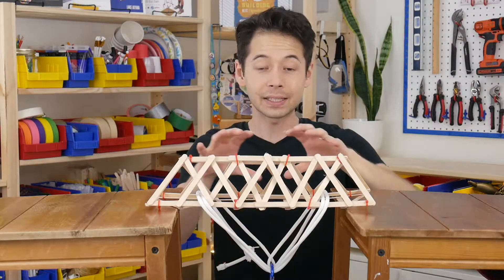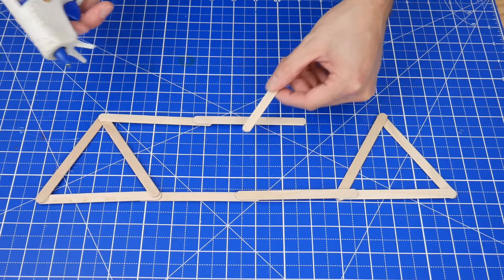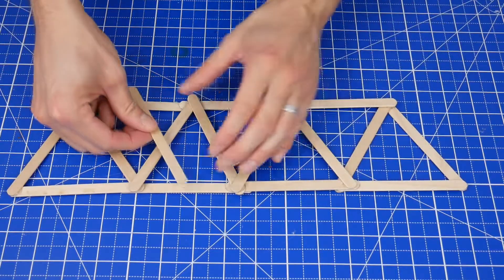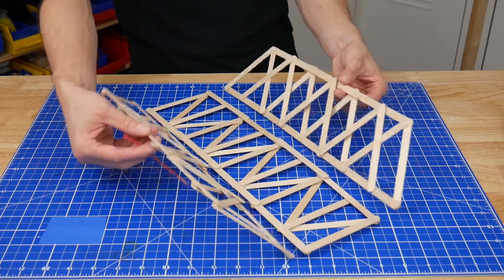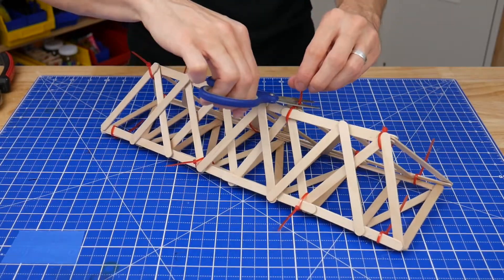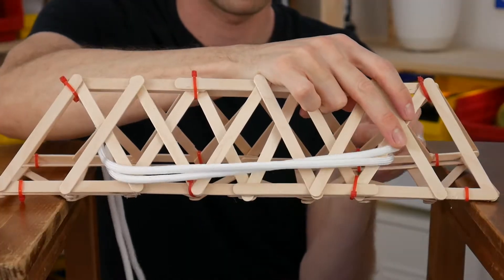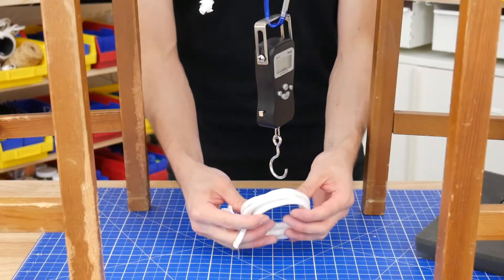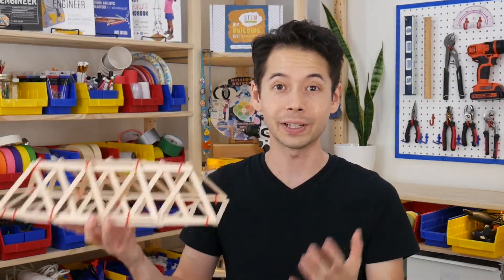Young Engineers: Triangle Truss Bridge - Simple and Strong Engineering Project for Kids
Truss Bridge:
The ultimate project to illustrate the power of triangles! The challenge is to build a bridge that can hold the most weight and is at least 3 craft sticks long. The truss bridge is comprised of repeating triangles, and the shape of the bridge itself forms a triangular prism, resulting in an ultra-strong structure.